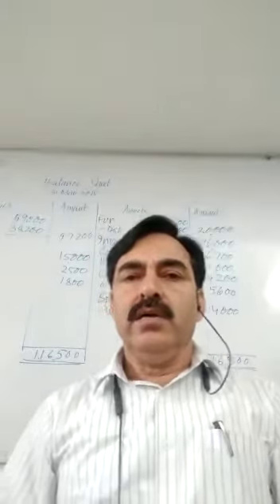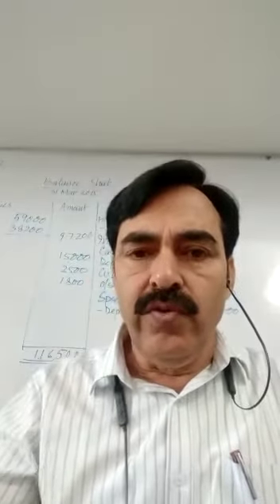Not for profit organization | Comprehensive question solution